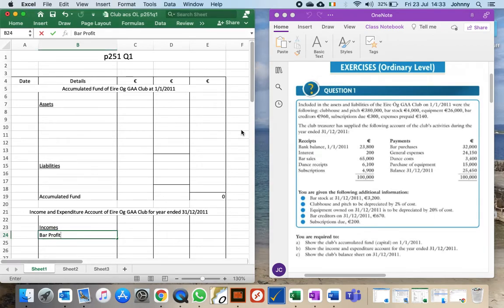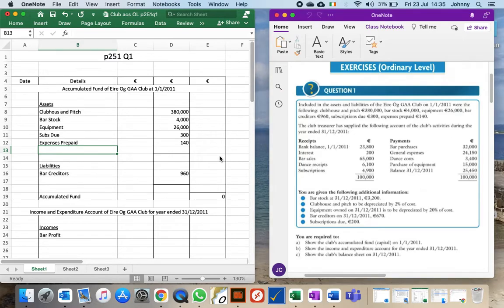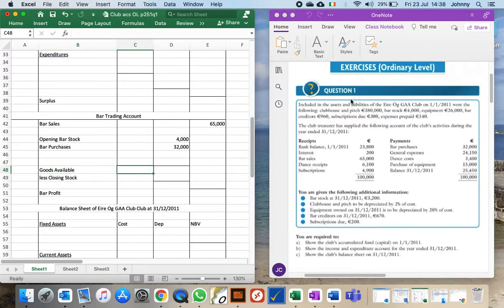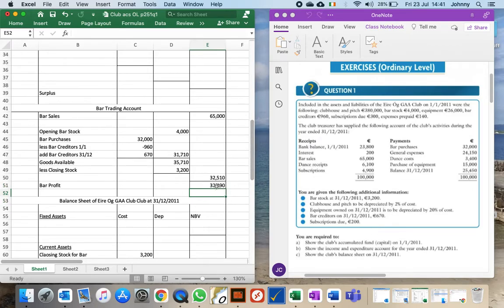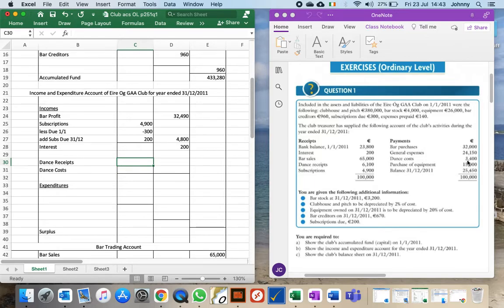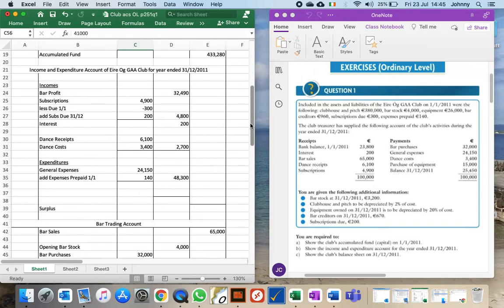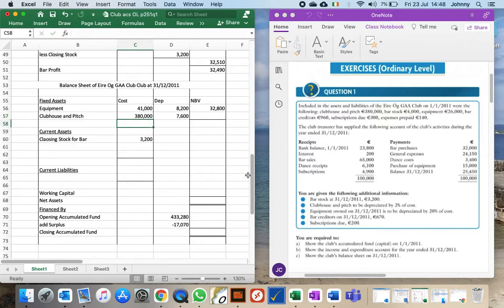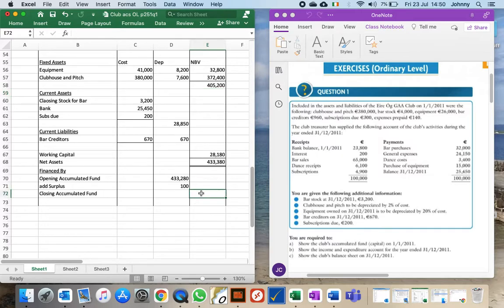LC Club Accounts OL p251 q1